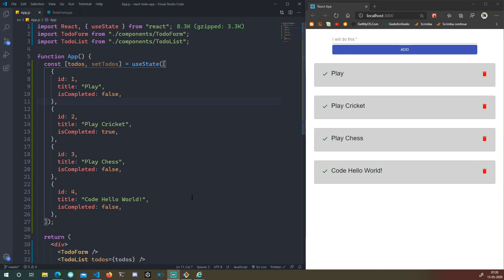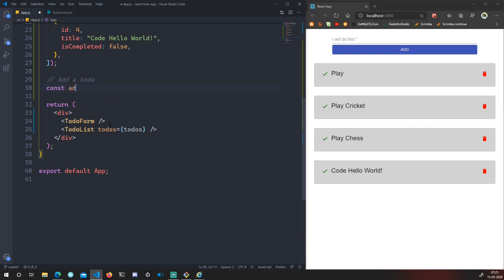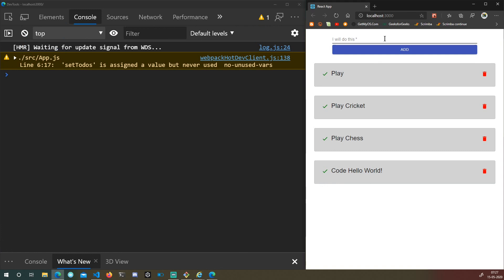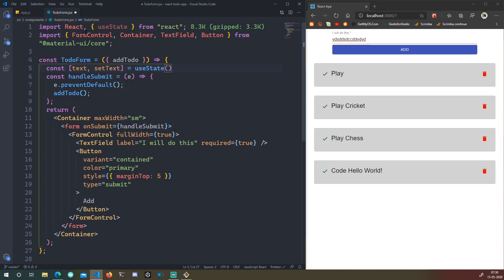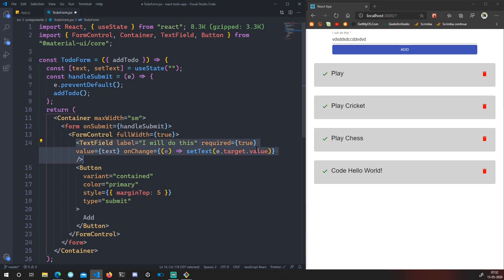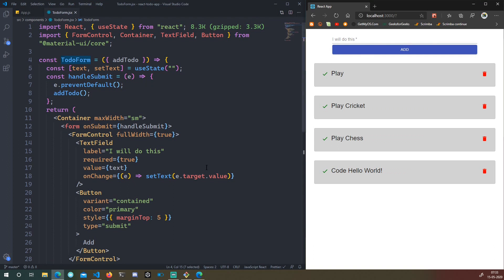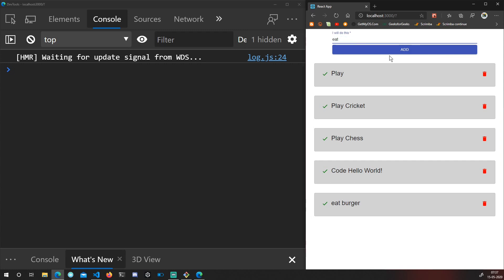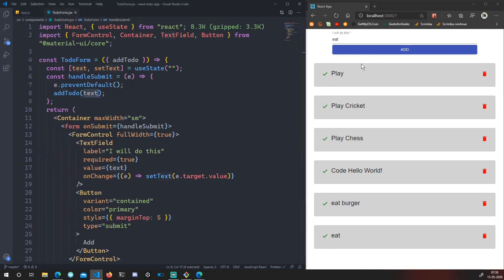Build a Todo App with Reactjs and Material UI using Hooks: Adding a Todo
Hello there my fellow developers. Finally, after a long time, we have a new video. I took some rest. But in this video, you will get to learn how to add a todo in React.

HAPPY HACKING!